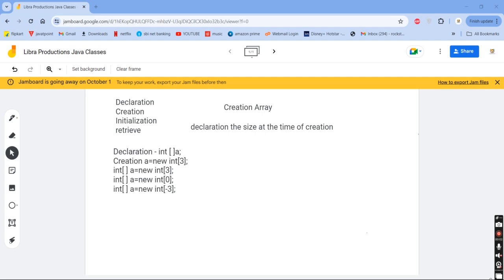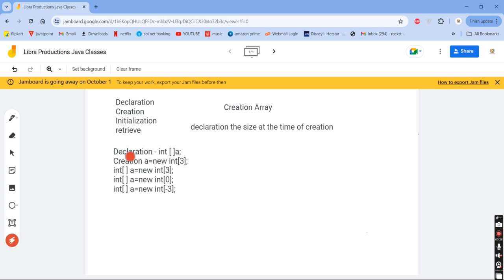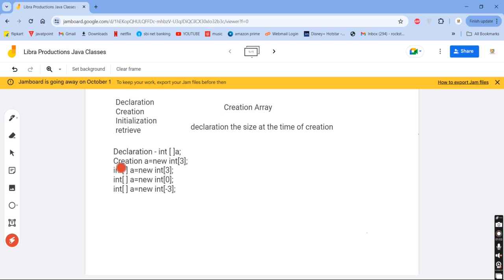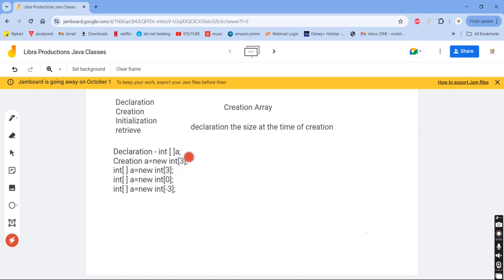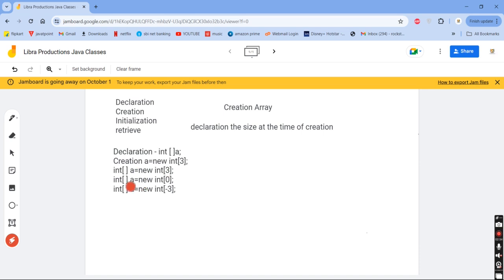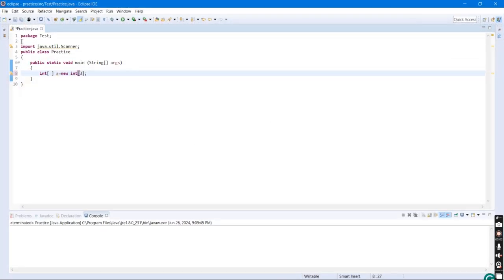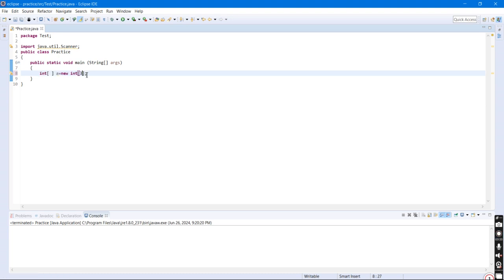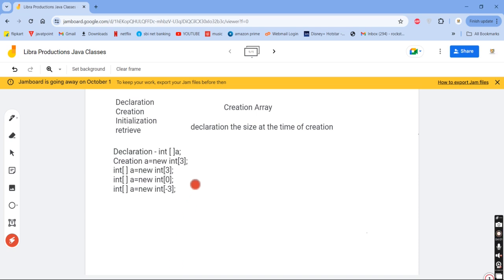How to Create Arrays in Java: A Step-by-Step Guide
In this video, we'll explore how to create arrays in Java. Whether you're a beginner or looking to enhance your skills, this tutorial will guide you through:

The syntax for creating arrays in Java
Initializing arrays with values
Creating single-dimensional and multi-dimensional arrays